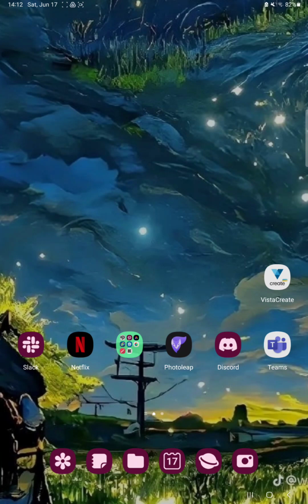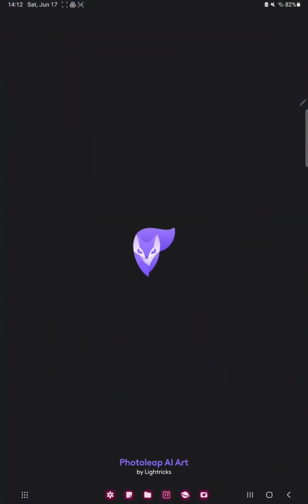How to edit the background on Photoleap?